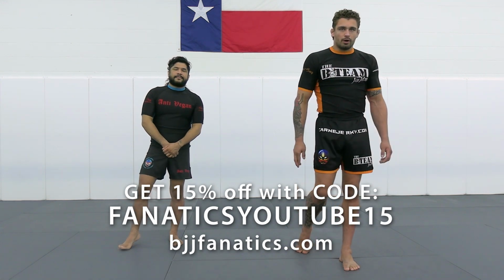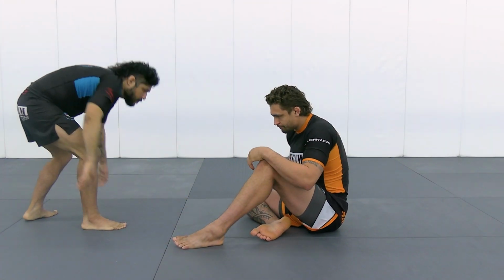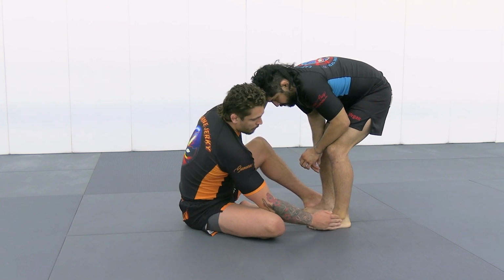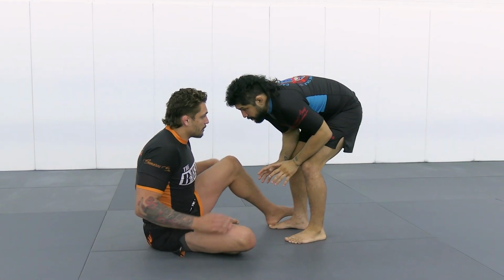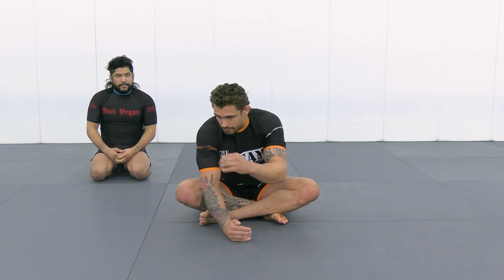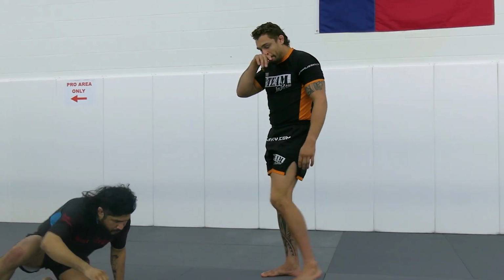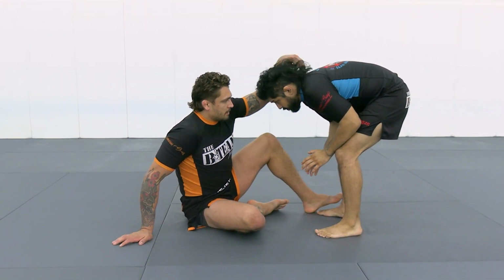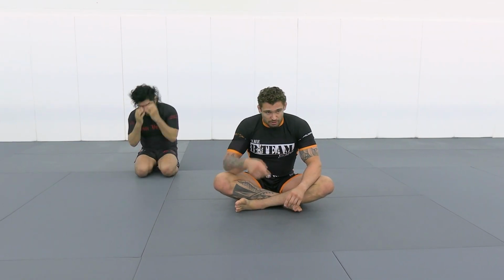Open Guard Ankle Pic And Secondary Reaction by Nicky Rodriguez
OPEN GUARD ANKLE PIC AND SECONDARY REACTION